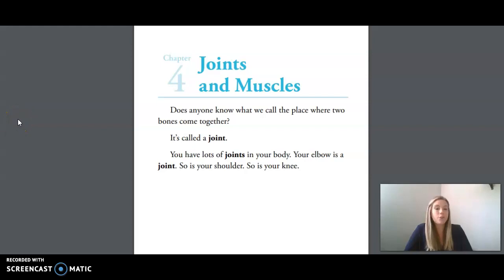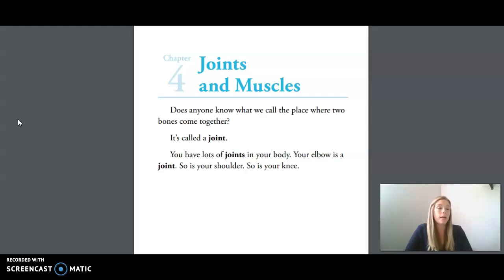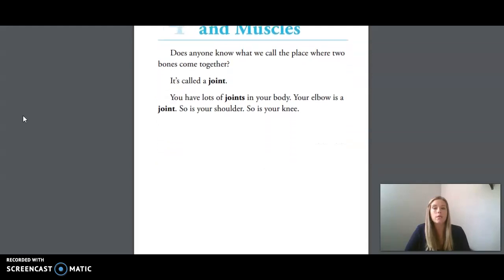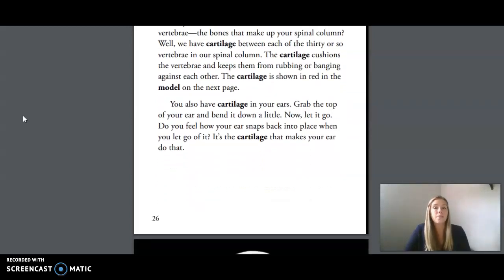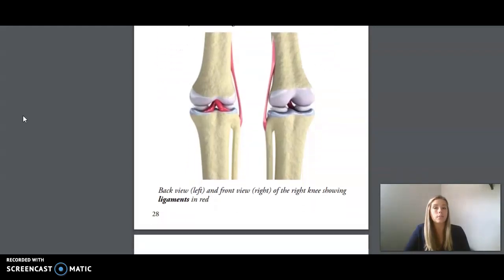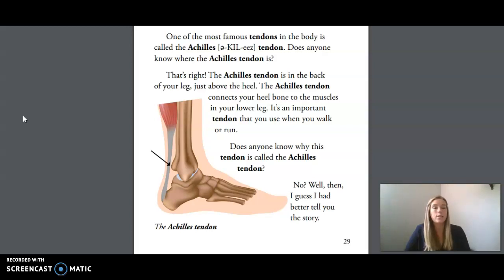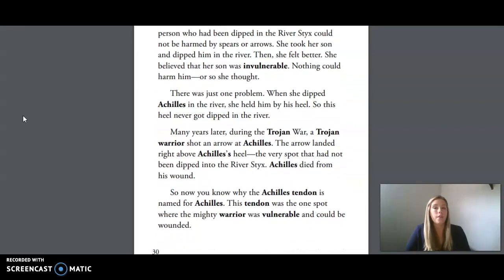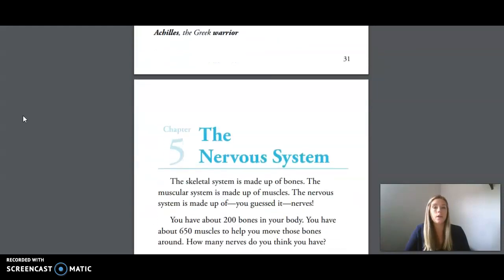3rd Grade CKLA ELA - Unit 3 Lesson 6 The Human Body: Systems and Senses: Joints and Muscles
3rd Grade CKLA ELA -  Unit 3 Lesson 6 The Human Body: Systems and Senses: Joints and Muscles